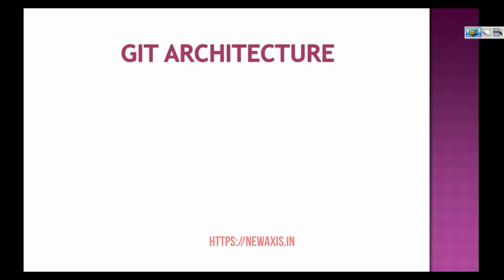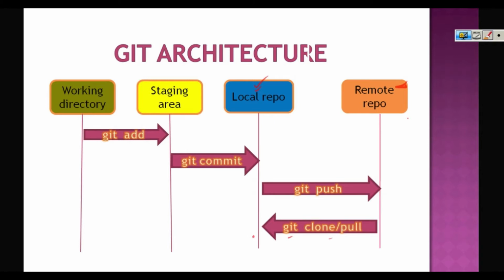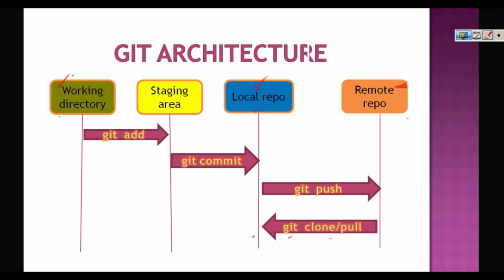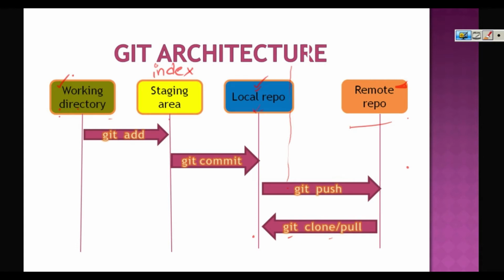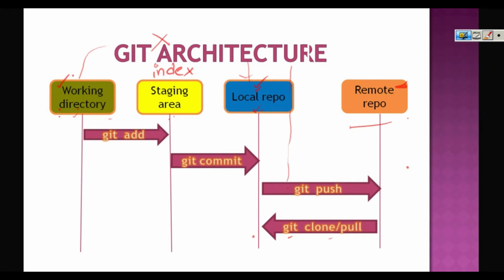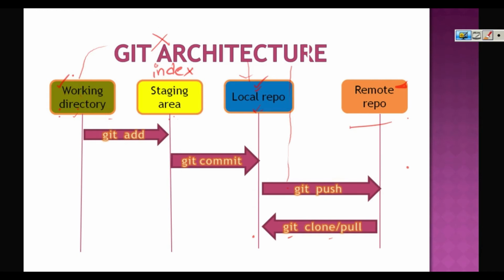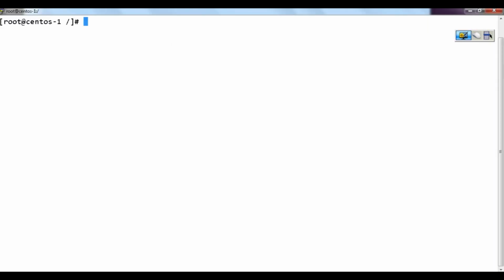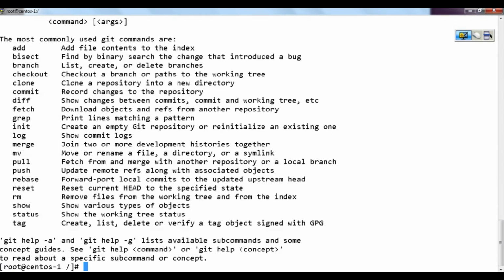Git - Architecture -4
Explained About Architecture.